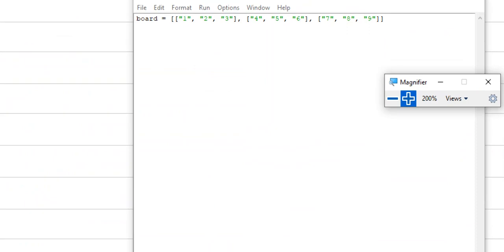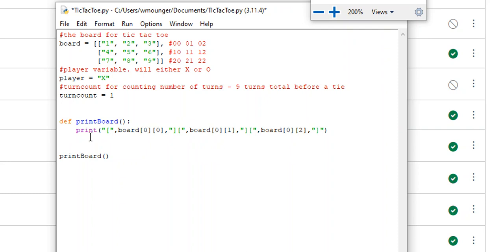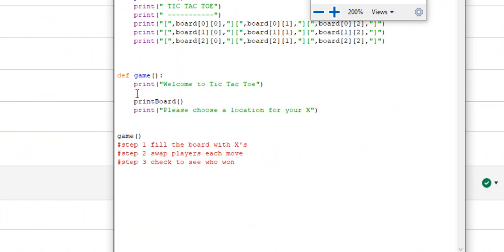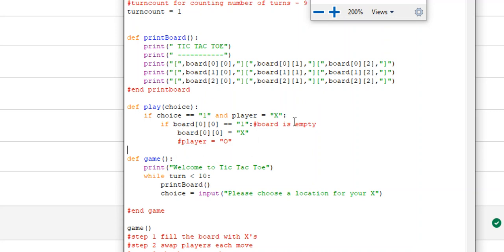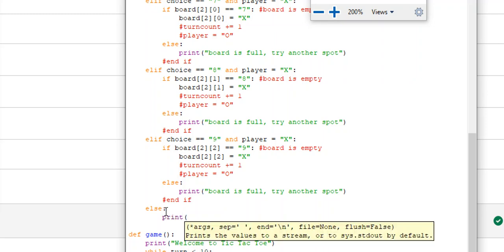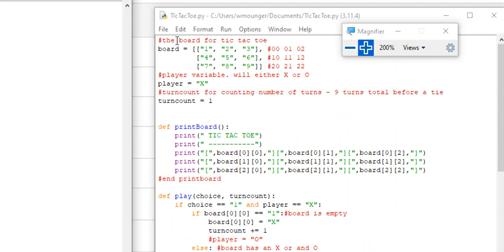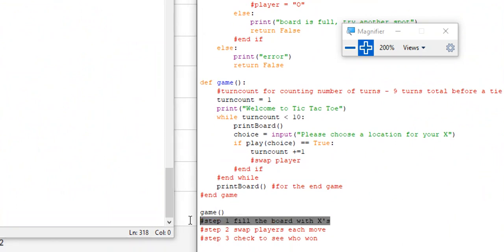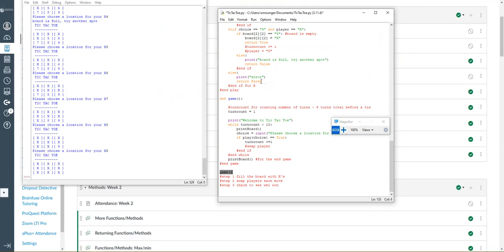Tic Tac Toe The long way video 1 Python